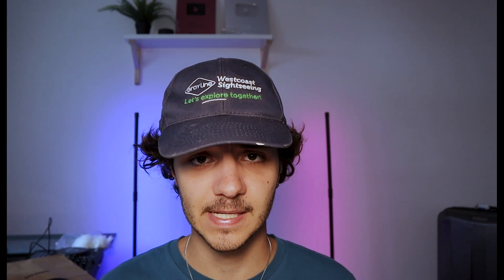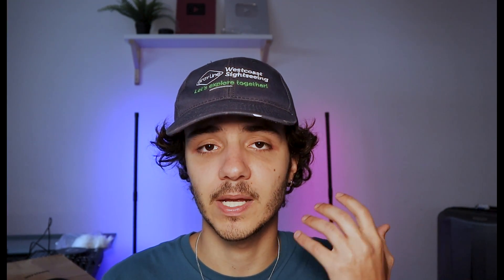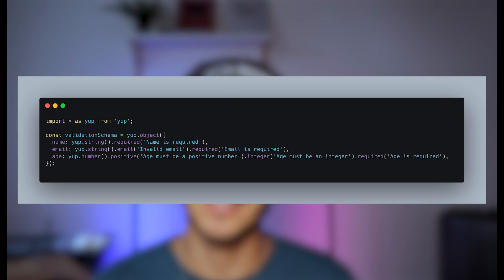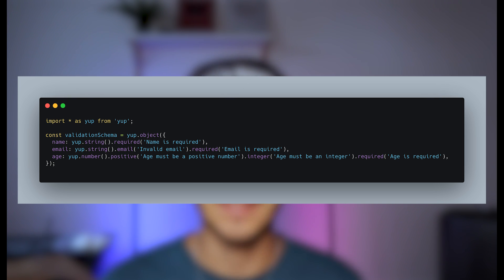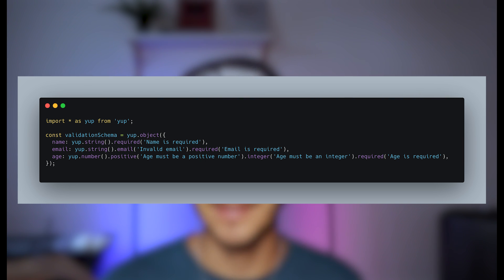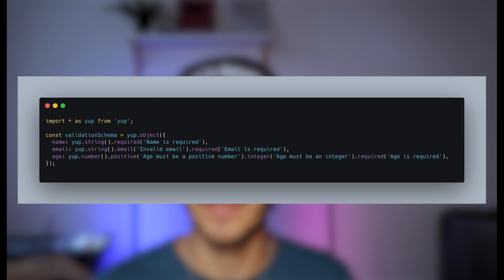Your FullStack App is NOT Safe, Here is How To Fix It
IM BACK!!